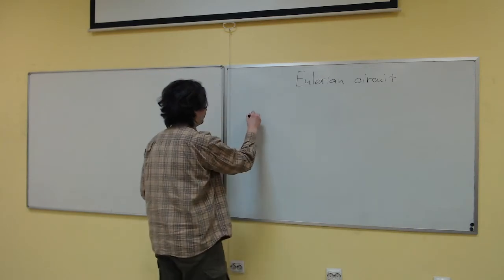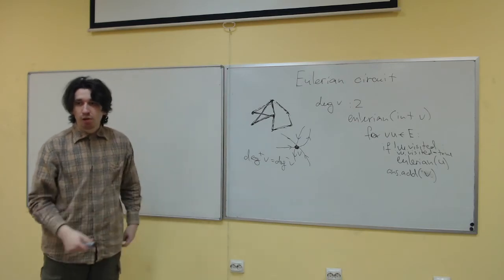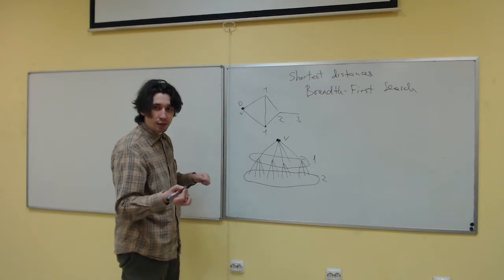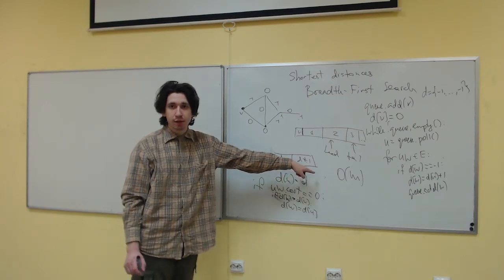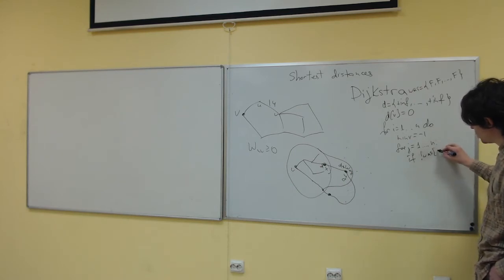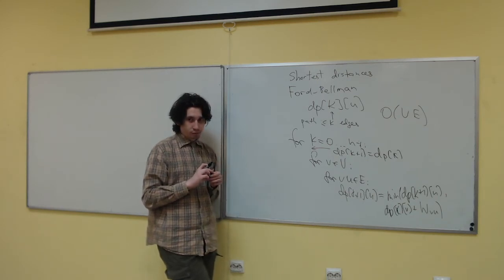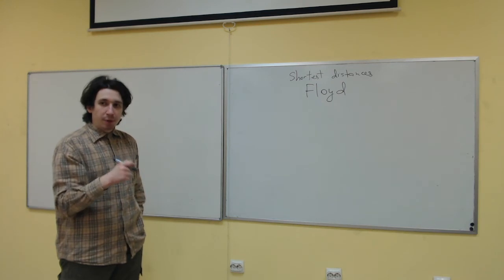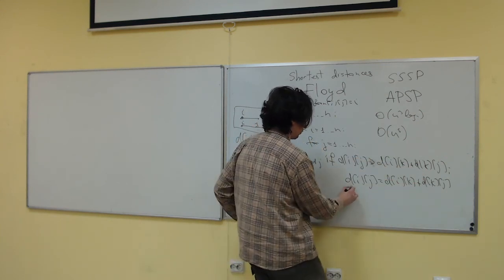Algorithms and Data Structures. Lecture 13. Eulerian Cycle, Shortest Paths.